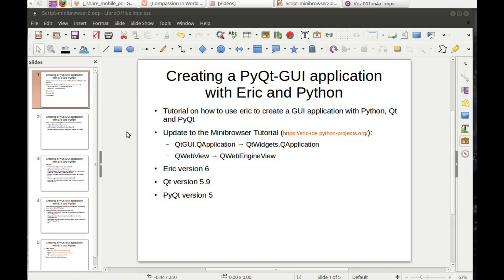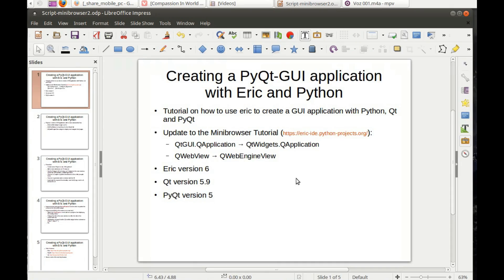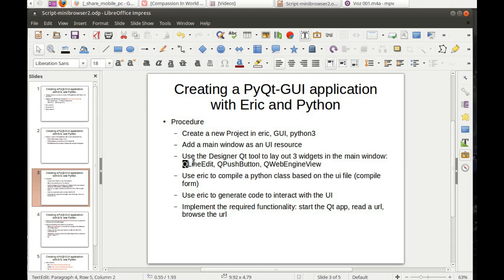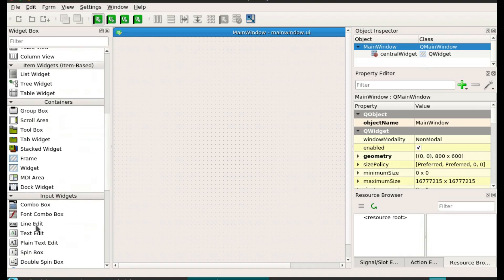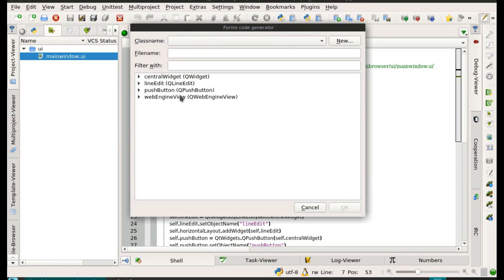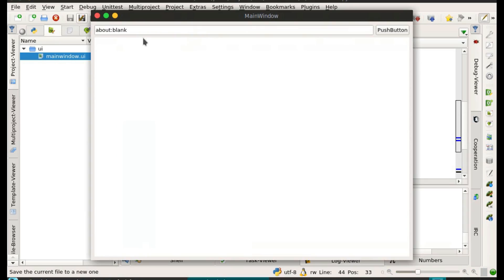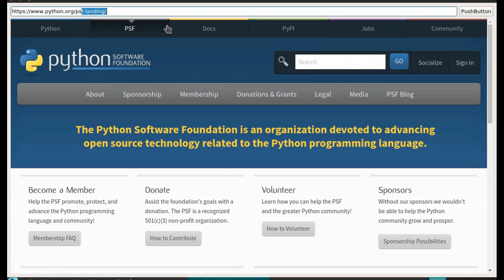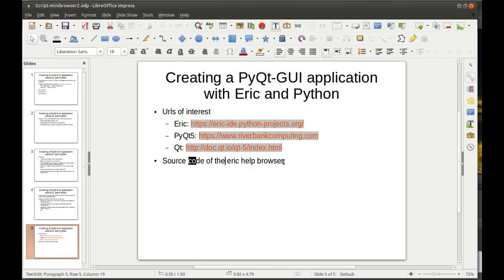eric+pyqt tutorial: minibrowser2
In this video I want to show how to implement a GUI application using python and the eric IDE, with the help of PyQt6 and some Qt tools (Qt Designer, pyuic5).
This tutorial is an update of the sorts to the tutorial I once wrote on the topic
An update was called for since some things have changed since: eric major version is now 6 (instead of 4 if I remember correctly), QApplication is now in the QtWidgets module (instead of in QtGUI) and the widget QWebView is now deprecated in favor of QWebEngineView.